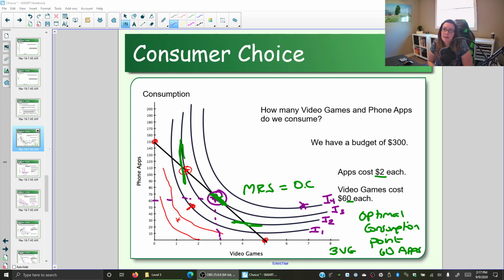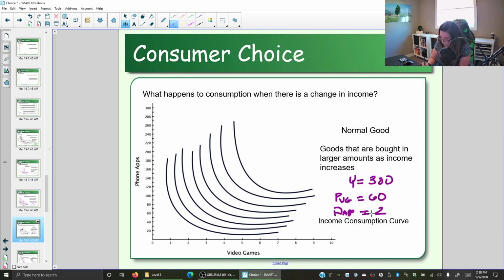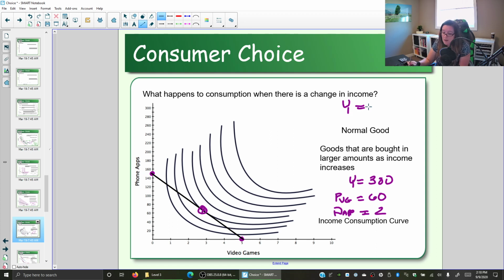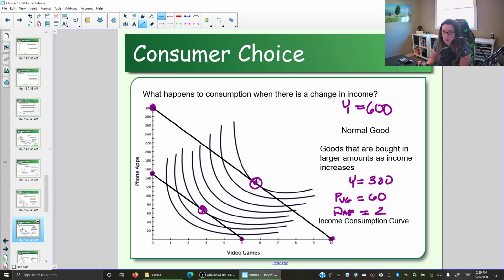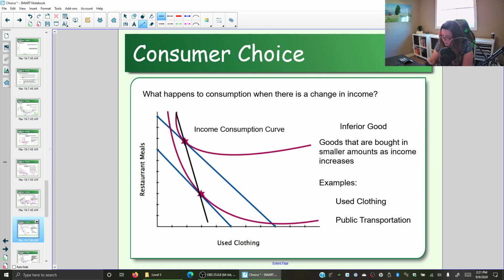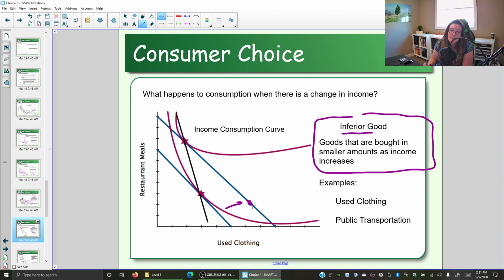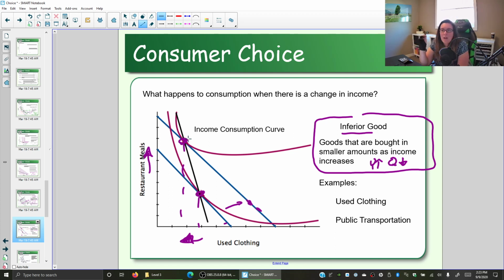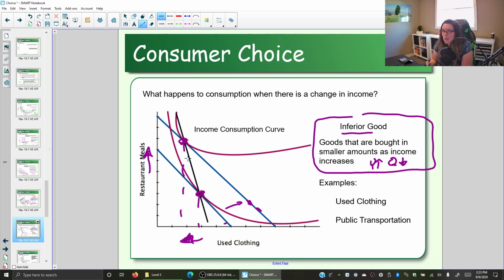Income Consumption Curve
Using indifference curves and the budget line to create the income consumption curve and identify normal and inferior goods